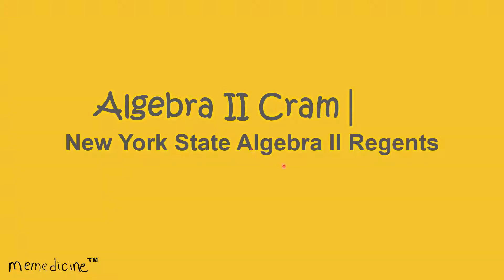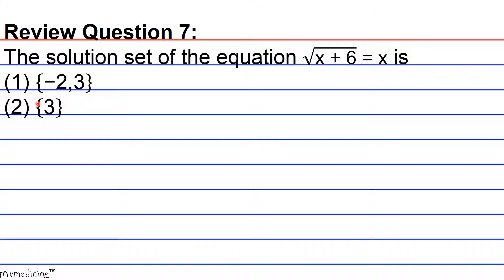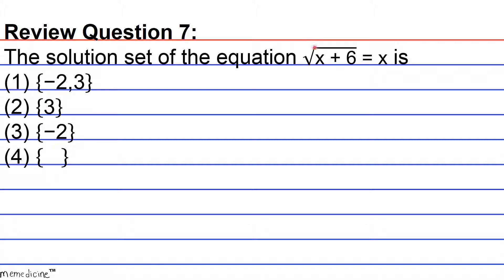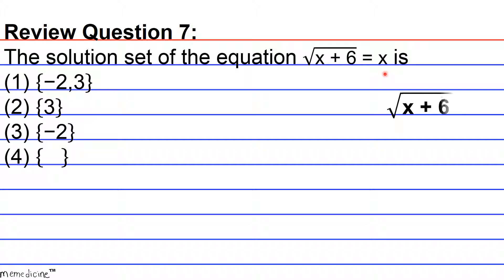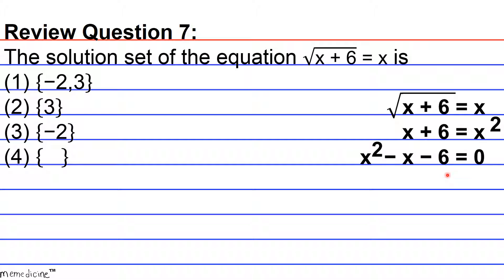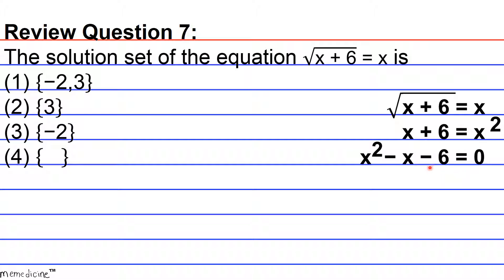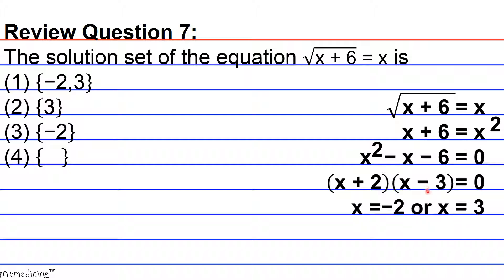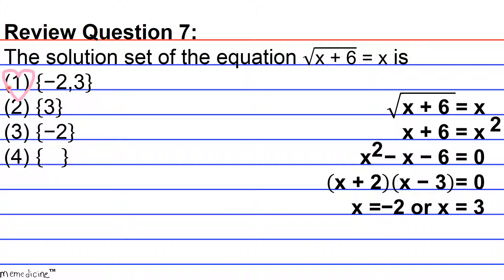Algebra II Cram │ New York Regents│ Radicals│ Question (7) Solve a radical equation.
Algebra II Cram (Common Core)│ The University of the State of New York REGENTS HIGH SCHOOL EXAMINATION│ Radicals│Question (7) – Solve a Radical Equation (Algebraically).

This deck of cards discusses the following key concepts concisely:
solving for the roots or zeros of an equation,
radical,
square,
radicand,
square,
index,
multiplying radicals,

-PSAT: Preliminary Scholastic Aptitude Test
-GED: General Educational Development Test
-HiSET: High School Equivalency Test (Mathematics)